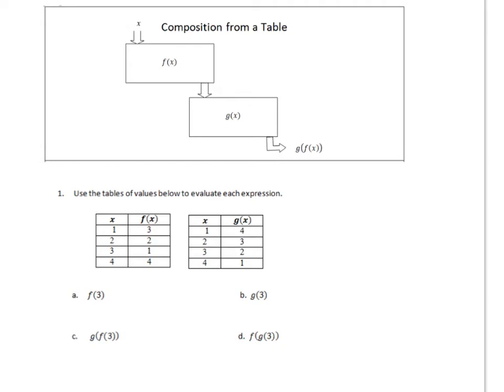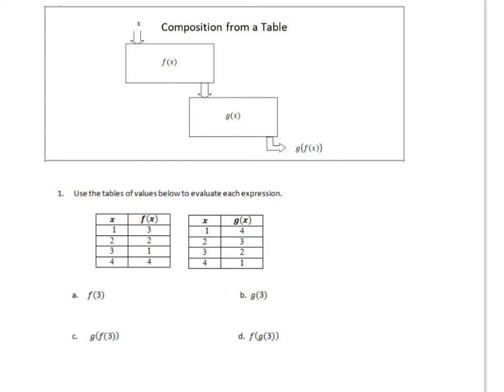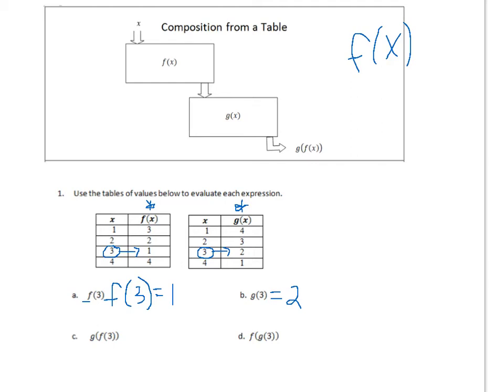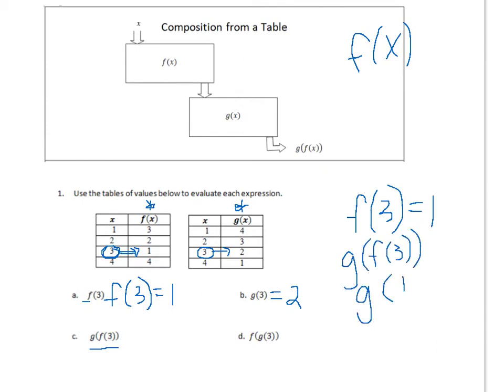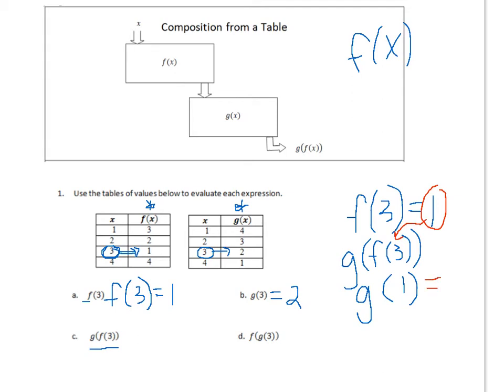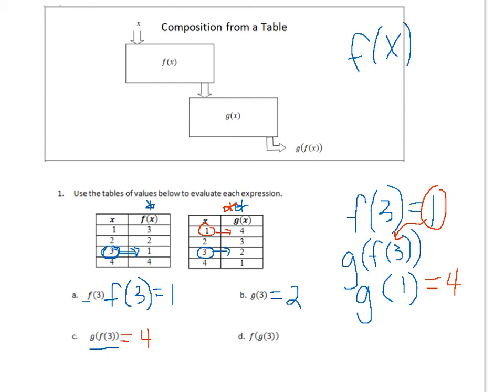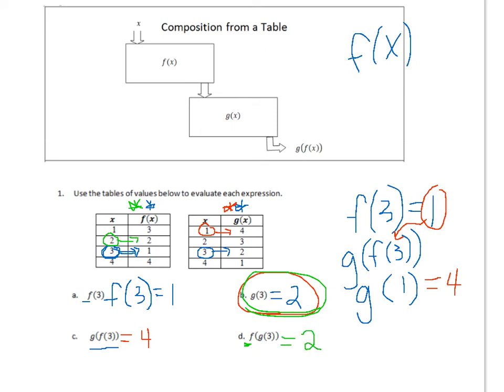Unit 1 composition from a table